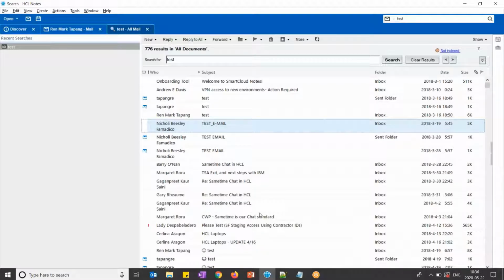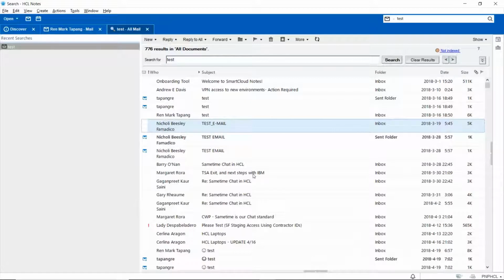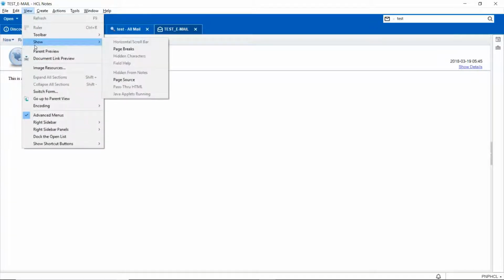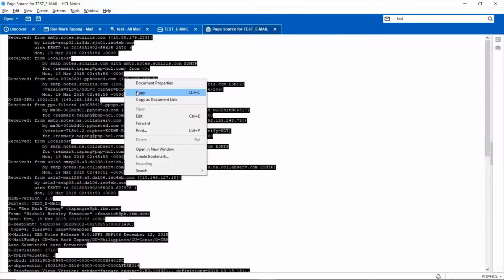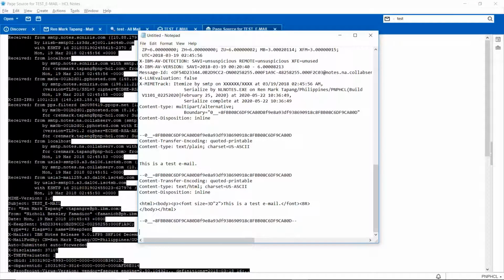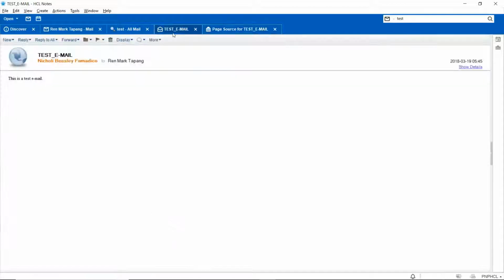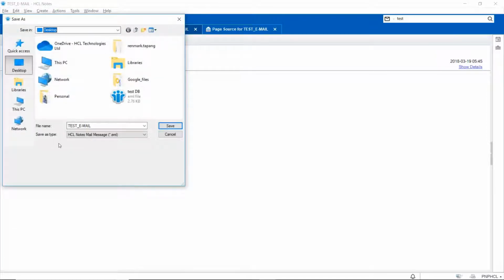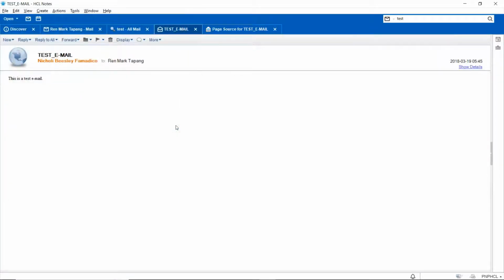HCL Notes - Get Mail Header and Original Email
This video demonstrates the step-by-step process to get a mail header and original email using Notes Client. This applies to versions 9, 10 and 11 of Notes Client.